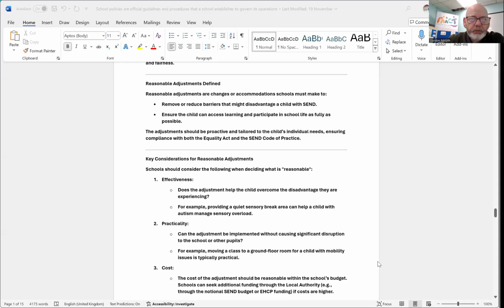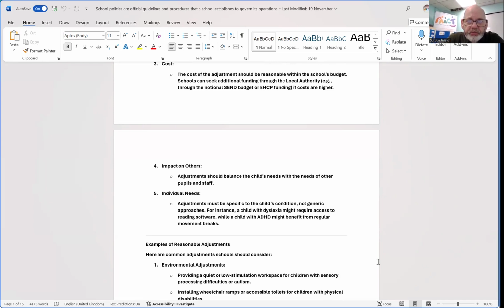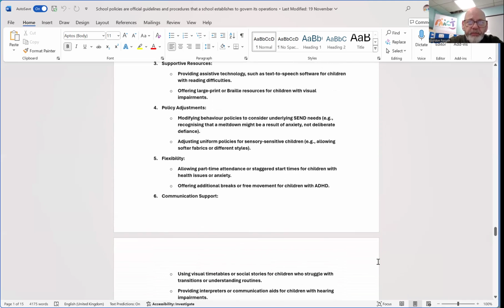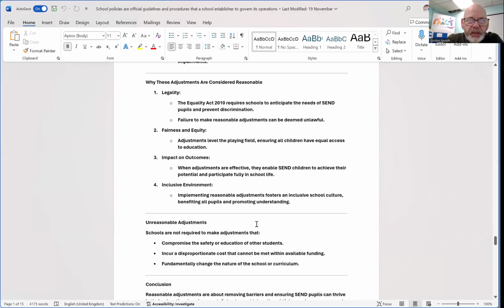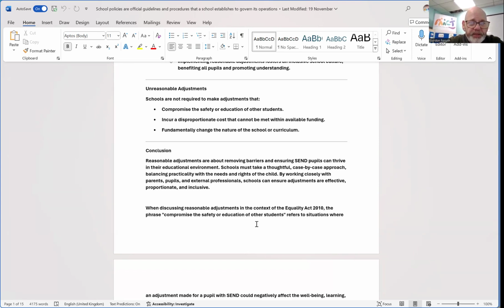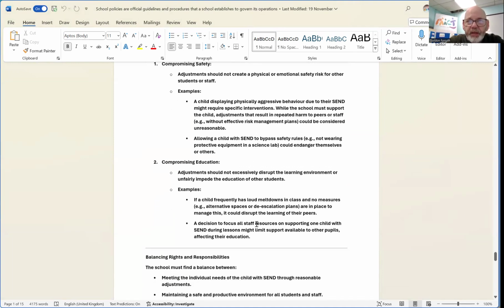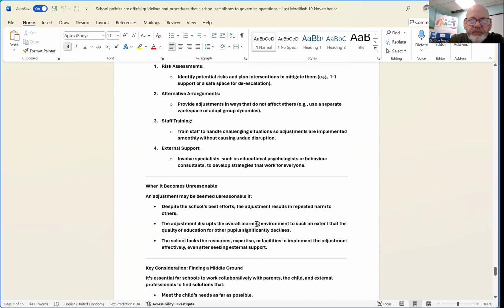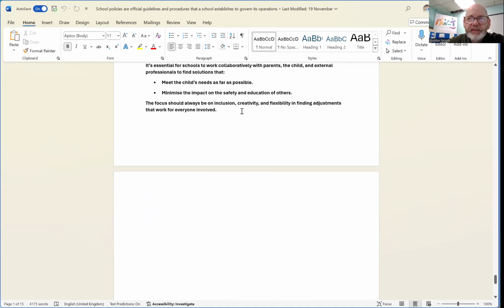Reasonable Adjustments Part 2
Reasonable Adjustments Part 2 by Gordon Forsyth